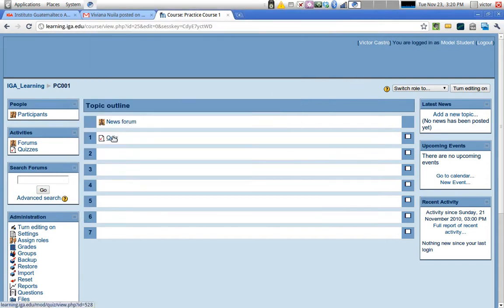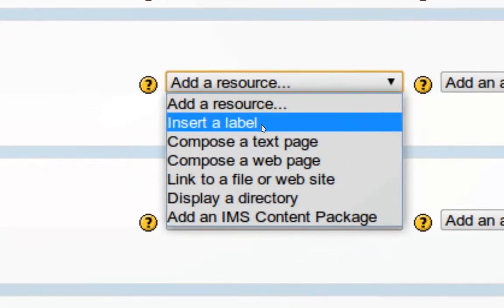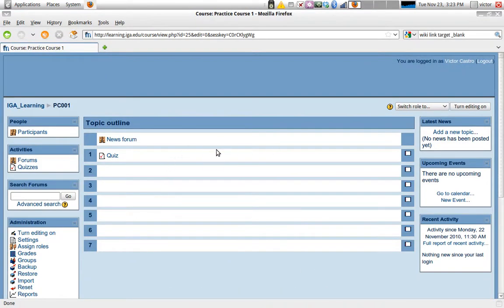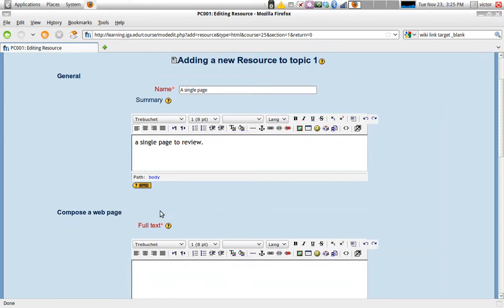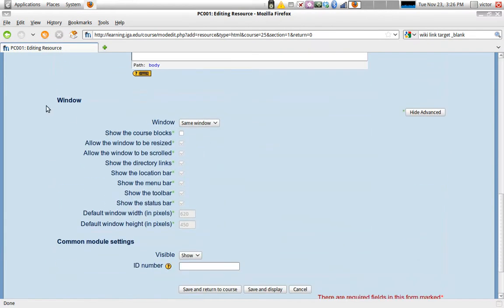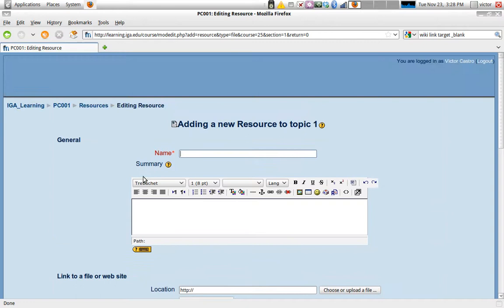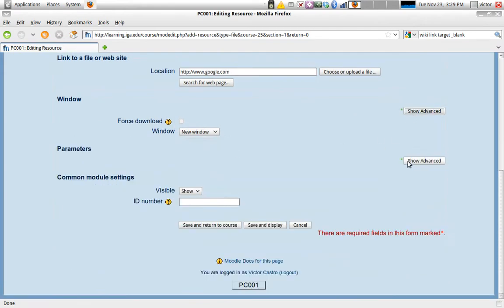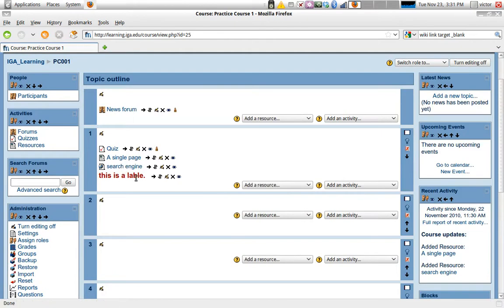Exploring Moodle - Teachers - Adding Resources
In this video (part 4 of a series) we explore adding resources.